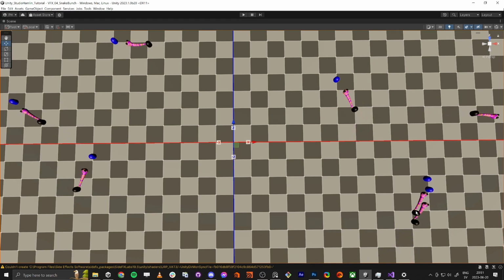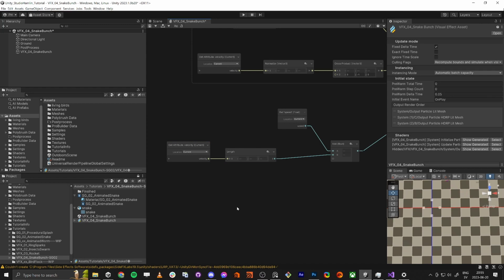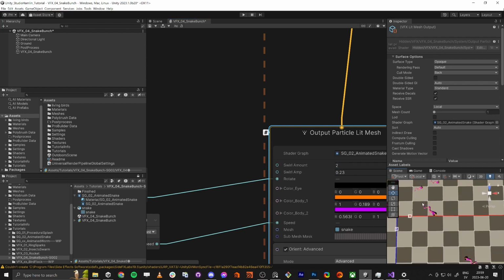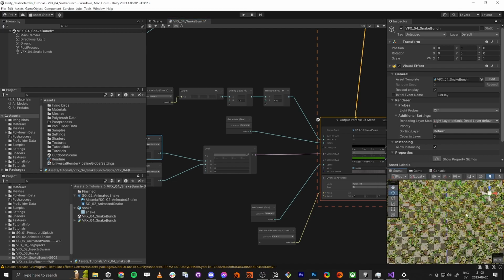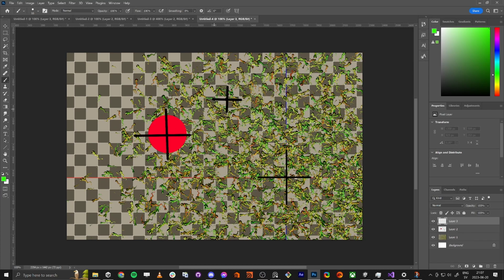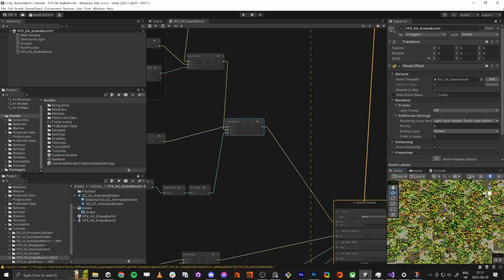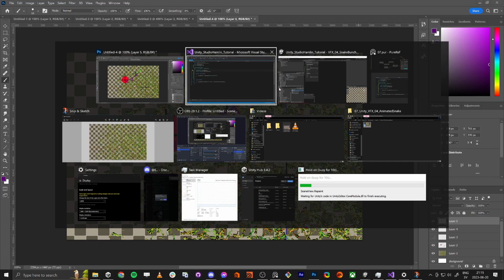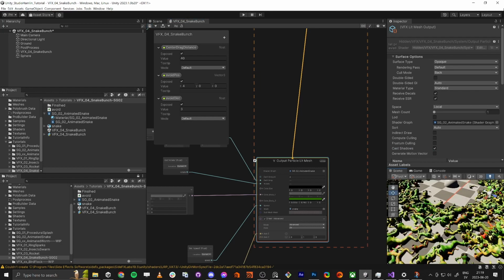Snake Series part 5 Unity VFX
In this fifth part, we will wrap things up and add avoid position. So let's say you want something to pass through the snakes and they will avoid that position. Last one! Lets go :-)